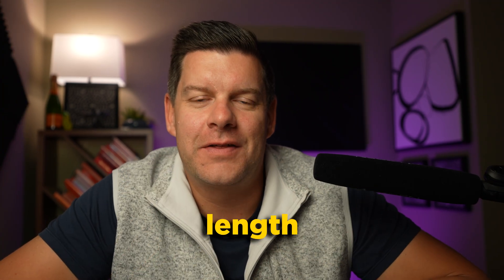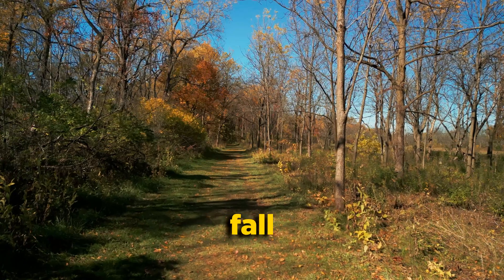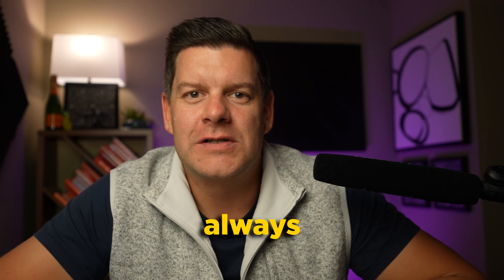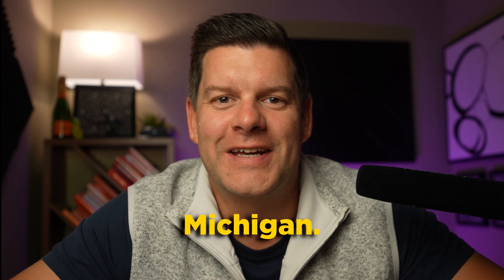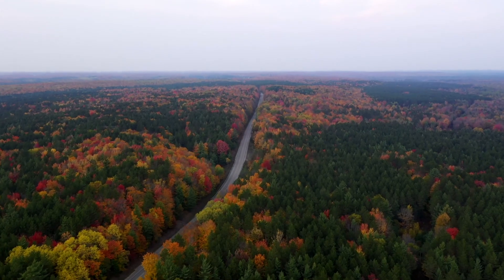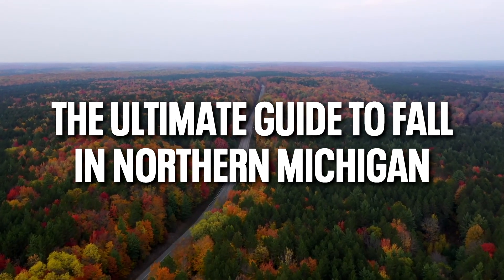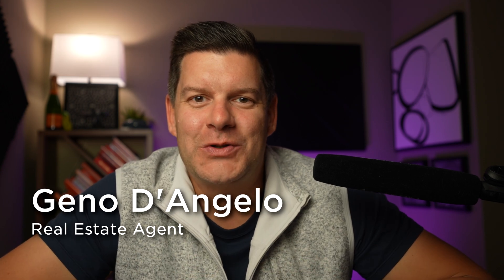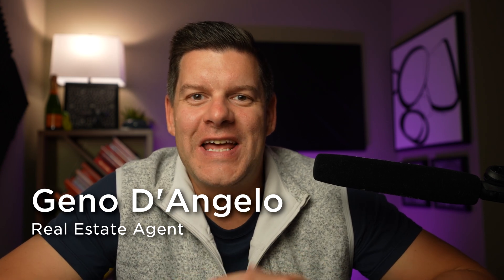What Living in Northern Michigan In Fall is REALLY Like (From a Local)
In this video, I'll take you through the ultimate guide to Fall, my favorite season, in Northern Michigan!

🤔 Thinking of Moving to Northern Michigan?

Timestamps:
00:00 Intro
01:07 The Beauty
03:10 Outdoor Activities
05:44 Local Farms & Farmer's Markets
07:42 Food & Restaurants
08:44 Fall Events
09:47 Hidden Gems & Local Favorites
10:44 Real Estate in the Fall
11:30 Conclusion